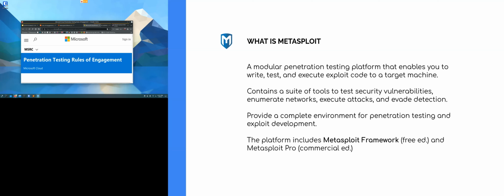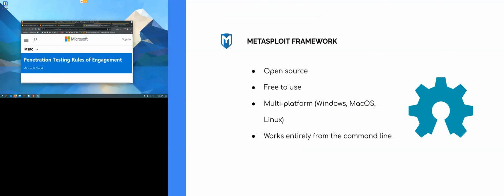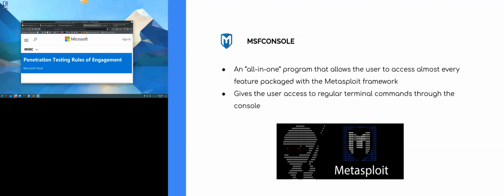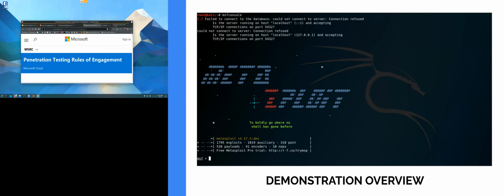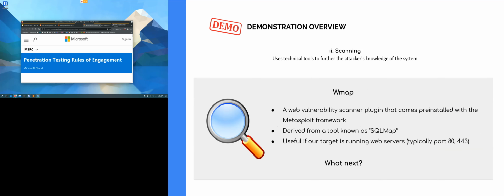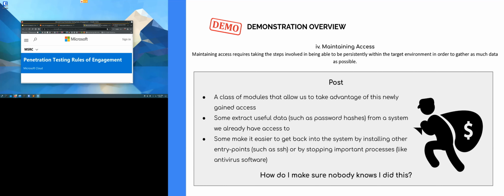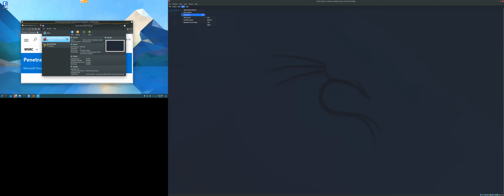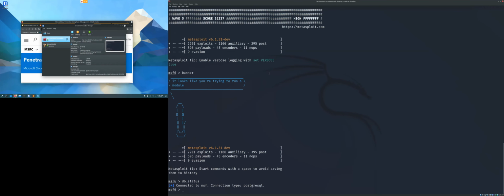Penetration Testing and Metasploit: Part 2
From CSC427H5, Winter 2022.